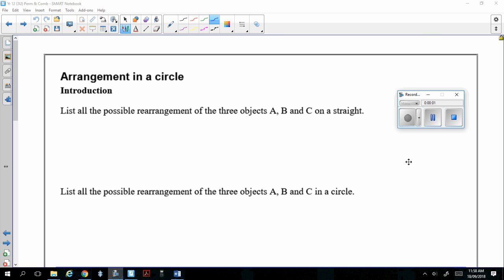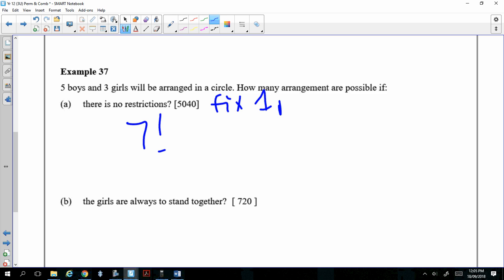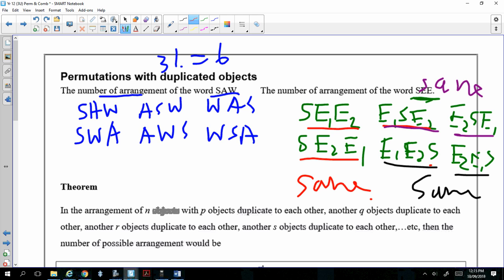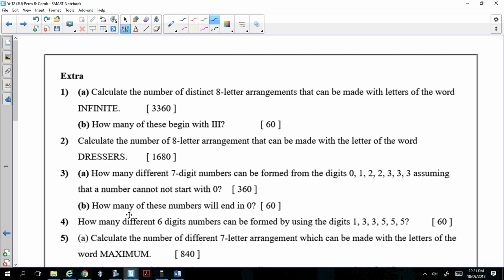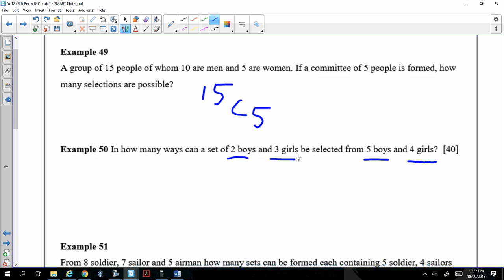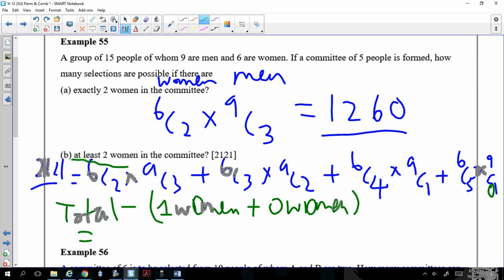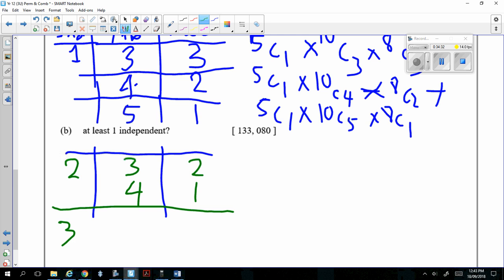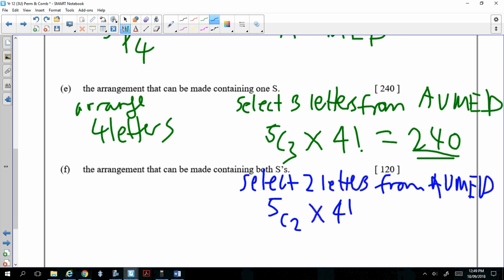Yr 12 3U Perm & Comb Part 2